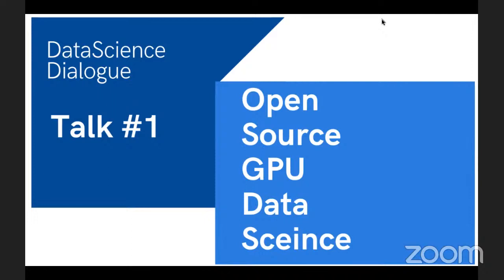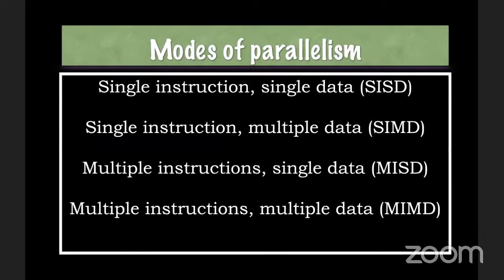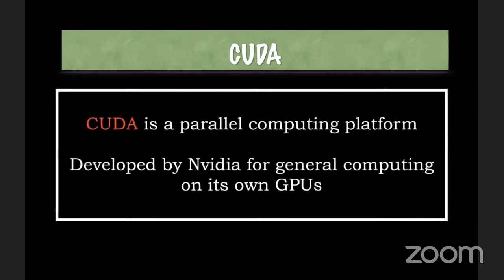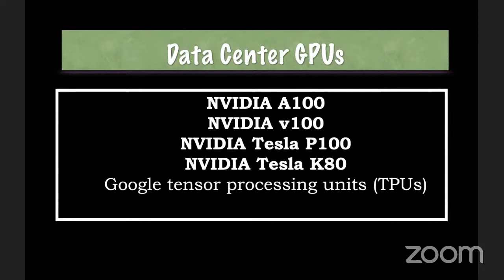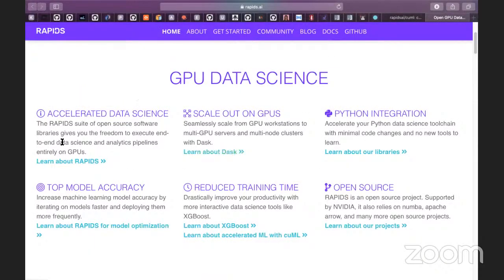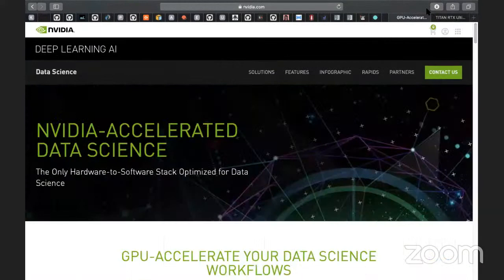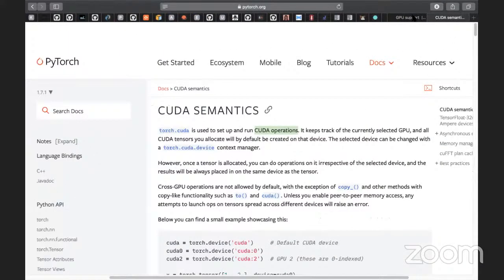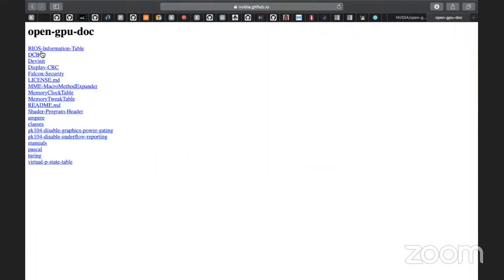Open Source Accelerated GPU DataScience #1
DataScience Dialogue - Open Source GPU DataScience

We are talking about Open Source GPU Data Science

CPU: Central Processing Unit.
GPU: Graphical Processing Unit.
TPU: Tensor Processing Unit.

CUDA  - GPU for Deep-learning